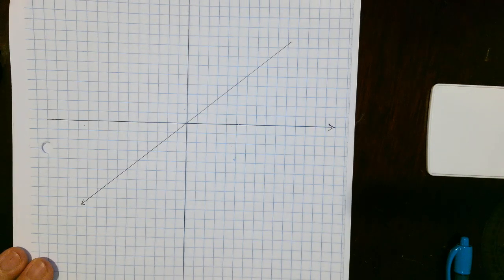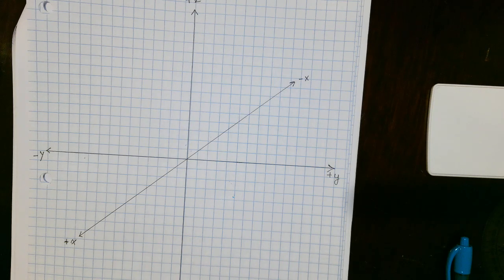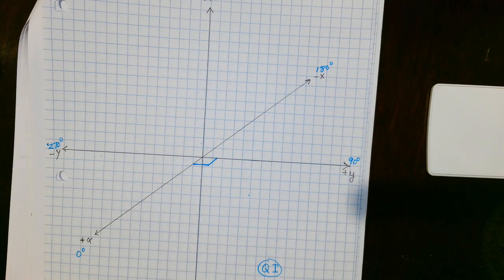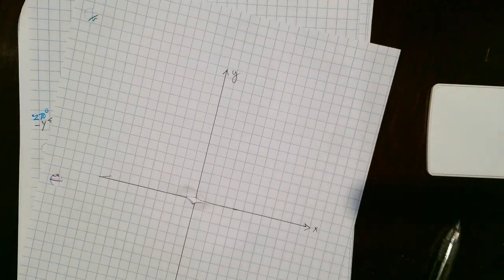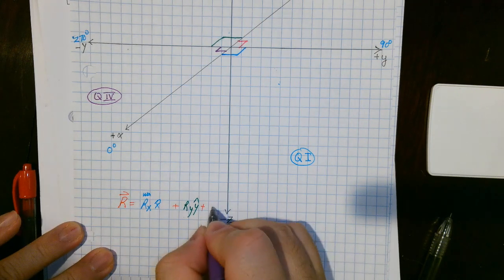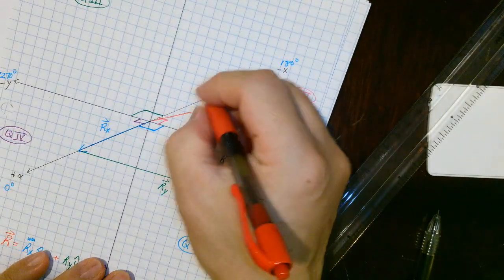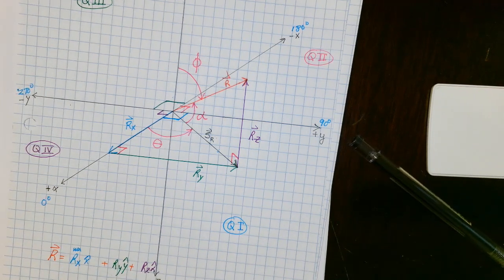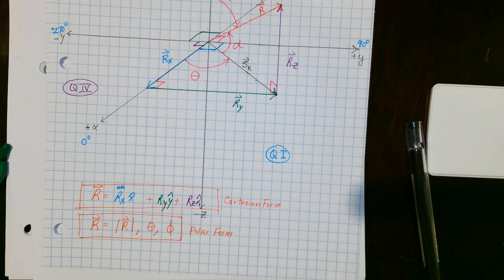AP 1 Ch 3 Vectors Video 05